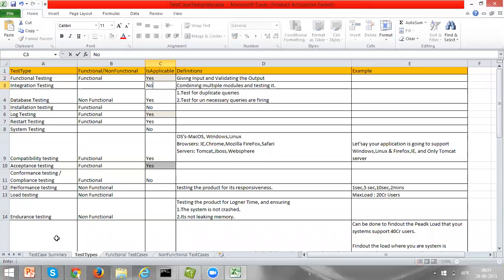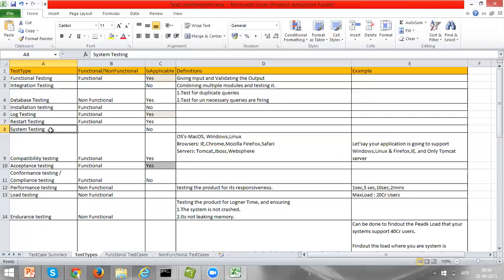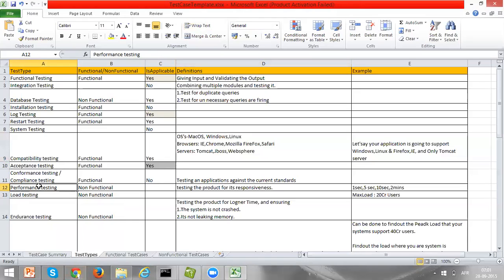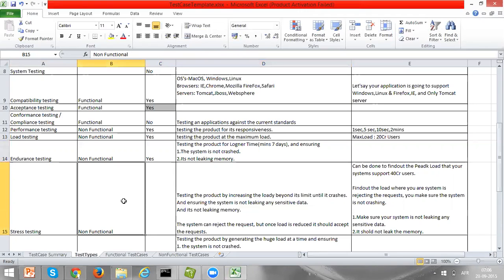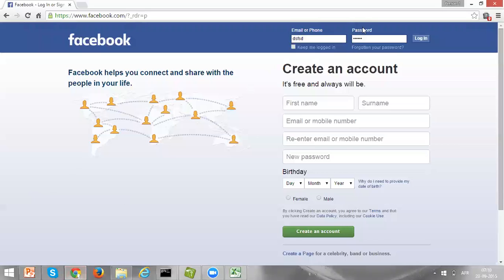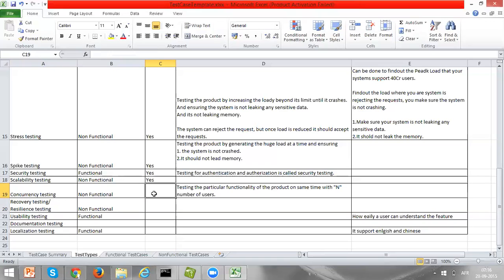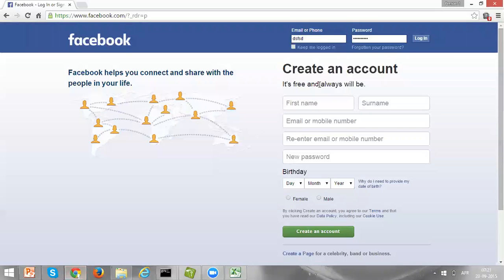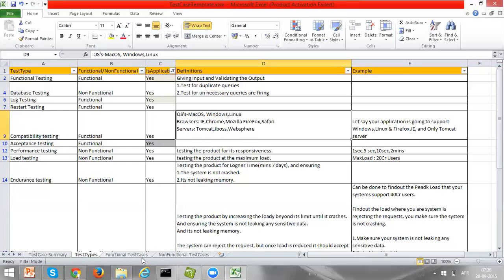#10 Manual Testing Tutorials - TestCase Development TestType Analysis